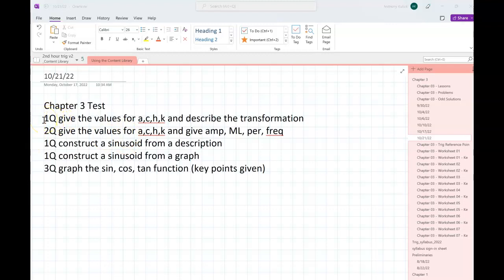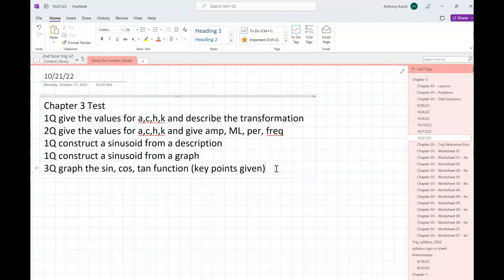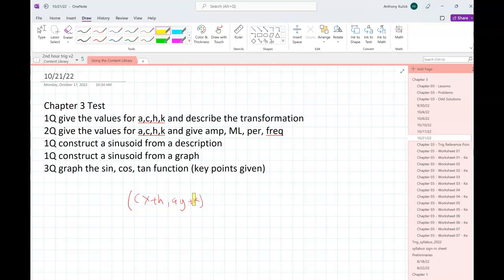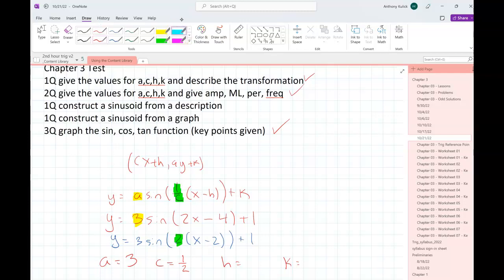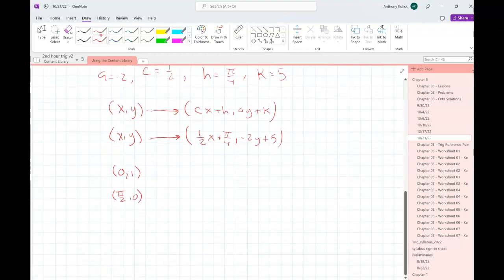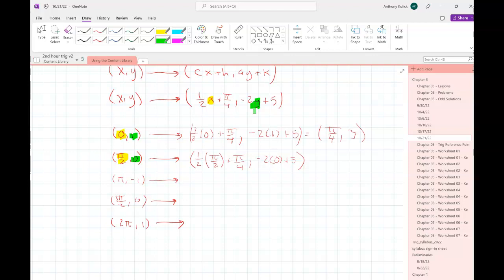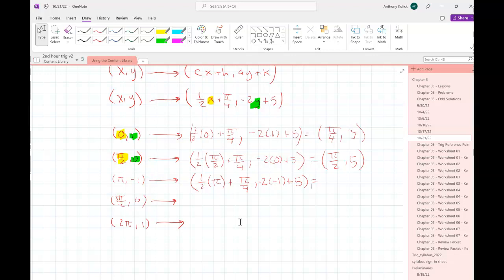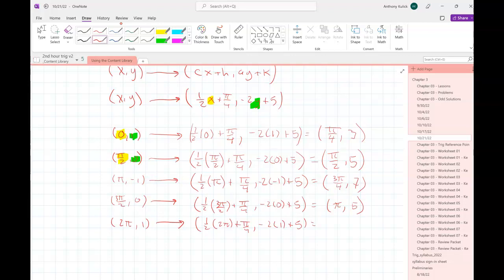10/21/22 TPC - 2nd